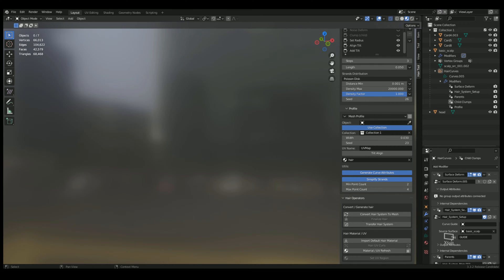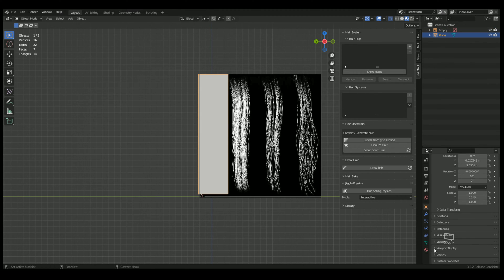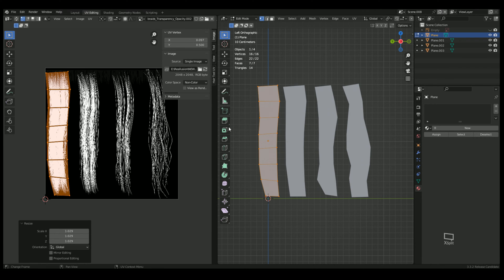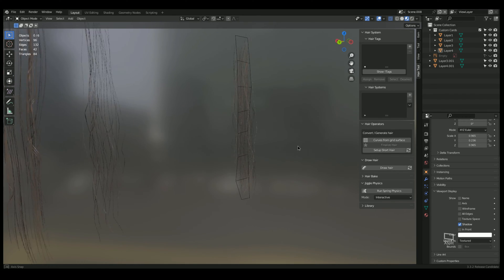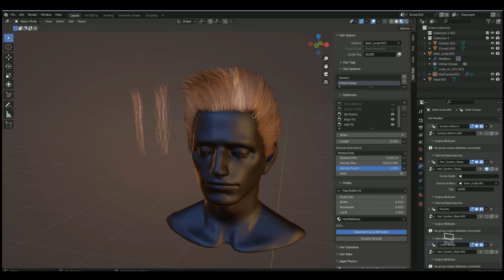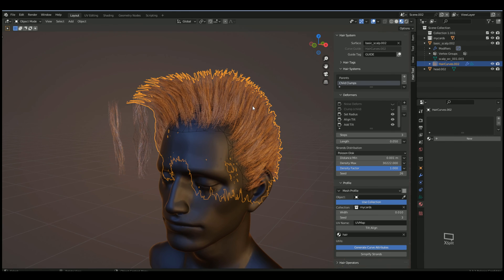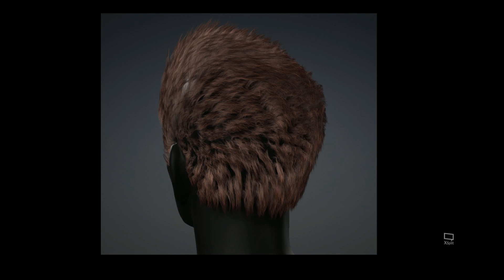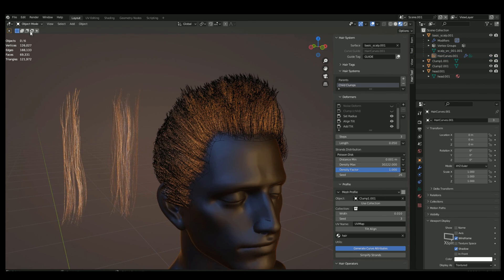Blender Hair Tool -creating custom hair cards for new hair system - geo nodes